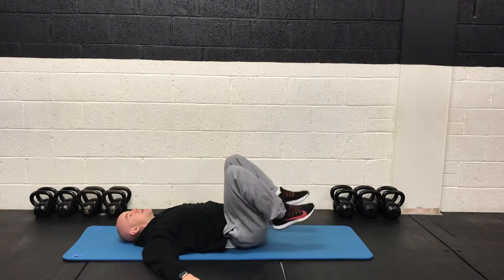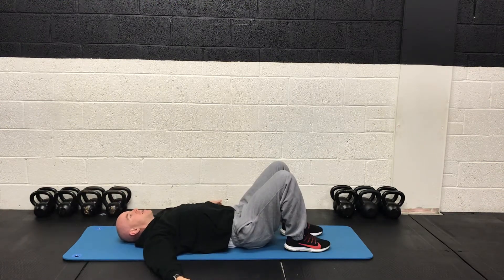Coach’s Class 2.19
All classes are FREE but any donations through training plan purchases (just €9) are GREATLY appreciated!!

This is a simple CORE circuit. You need 2 weights (kettlebells, dumbbells, water bottles) to perform this circuit.

*The 10 minute warm up video should be performed before any of the fitness class videos.*